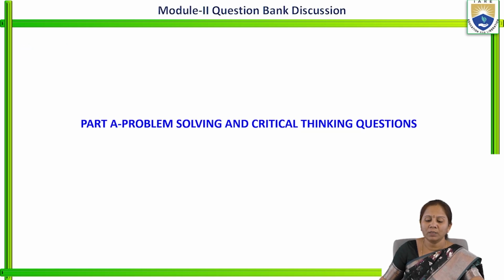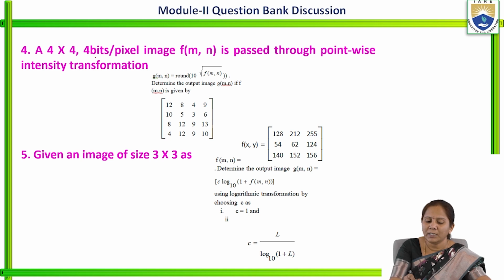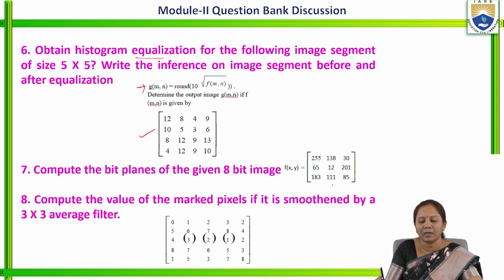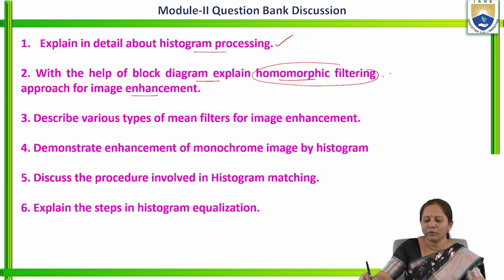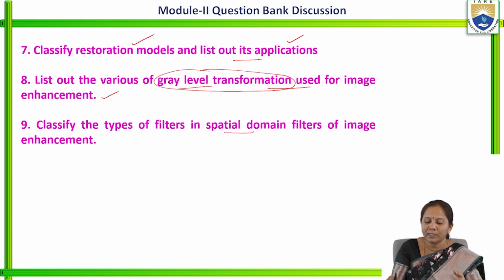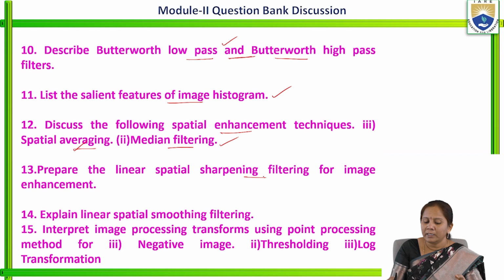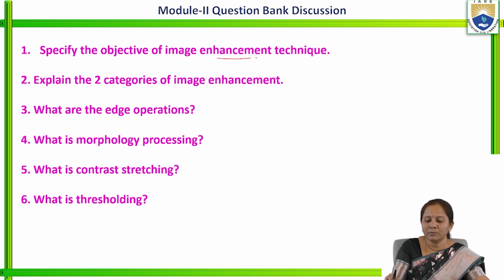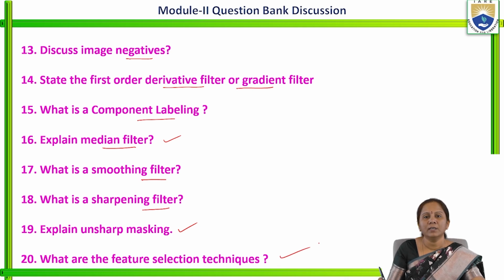Question Bank Discussion on Image Enhancement in the Spatial Domain by Ms. B Lakshmi Prasanna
Question Bank Discussion on Image Enhancement in the Spatial Domain by Ms. B Lakshmi Prasanna | IARE

Telangana, India.